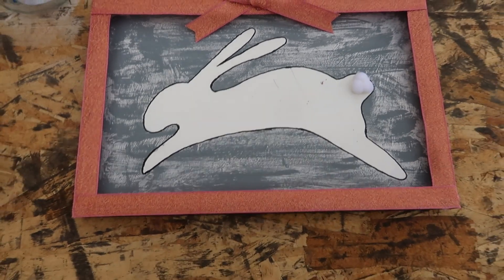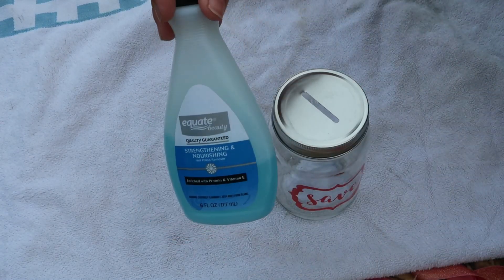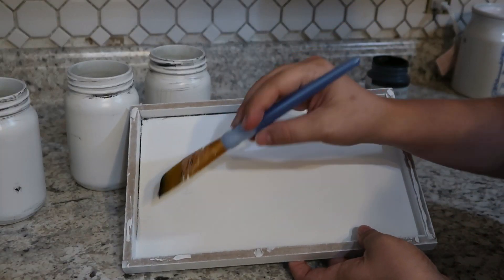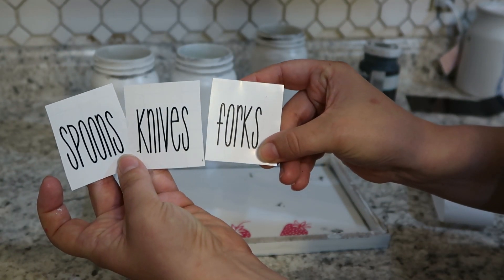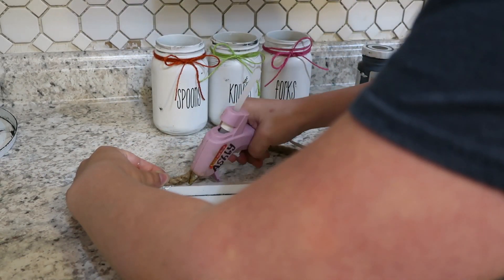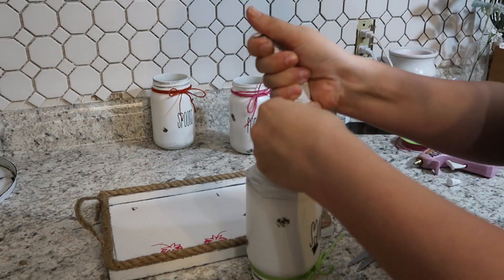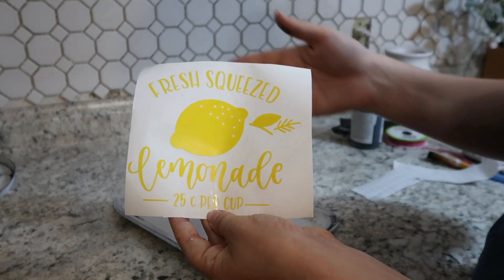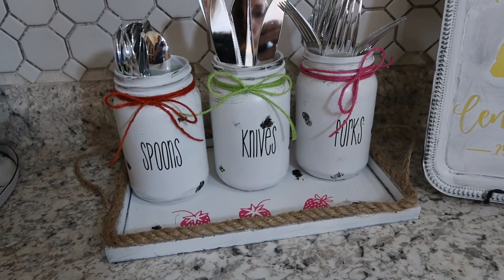Re-Purposed Summer DIY! // Collab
In this video I have teamed up with some incredible YouTubers, and we are re-purposing old DIY projects! Be sure to check out the Playlist so you can see all the talent!